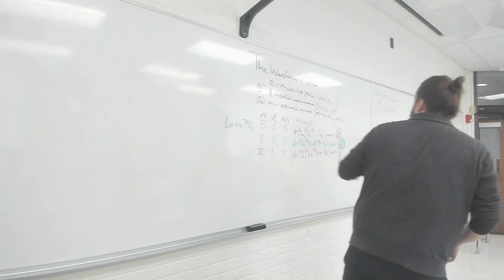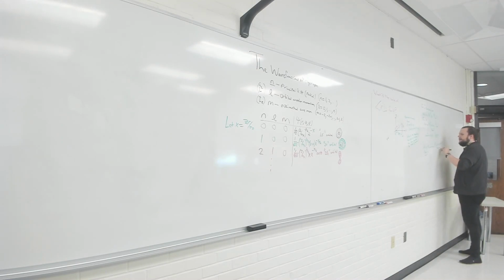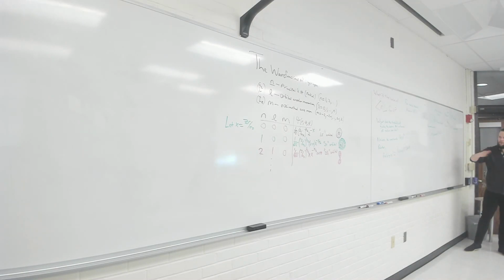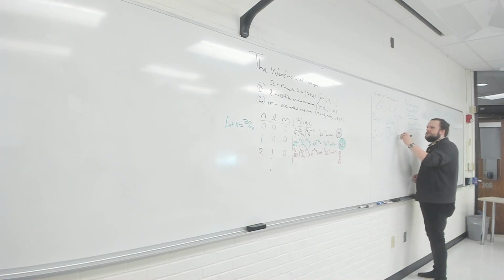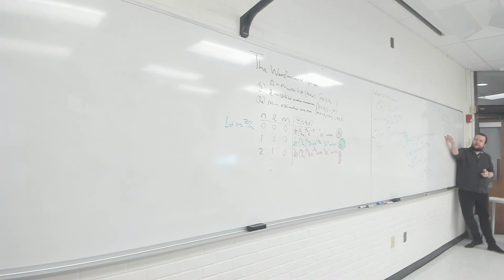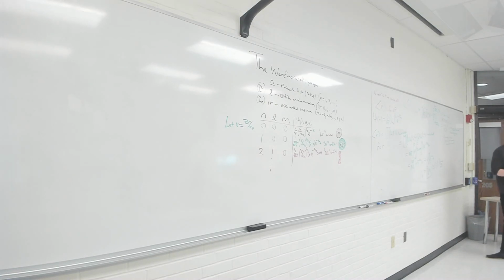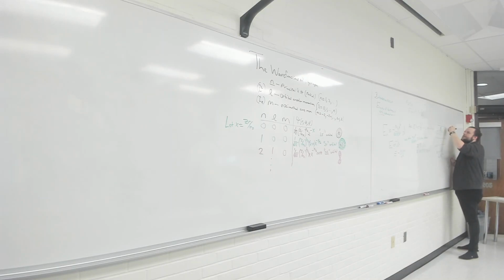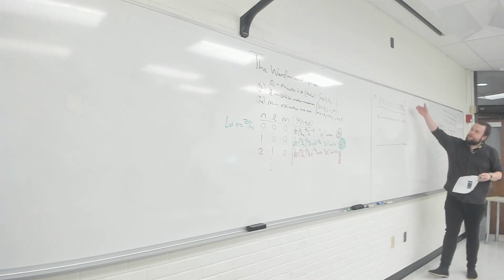Lecture 12 - Hydrogenic Orbitals and Energy Levels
CHEM 3332-02 (Spring 2023); Lecture 12 -- hydrogenic orbitals and energy levels